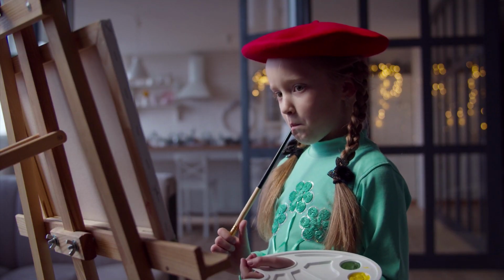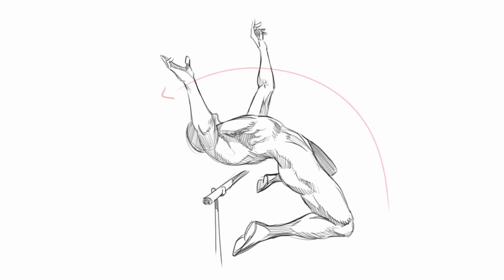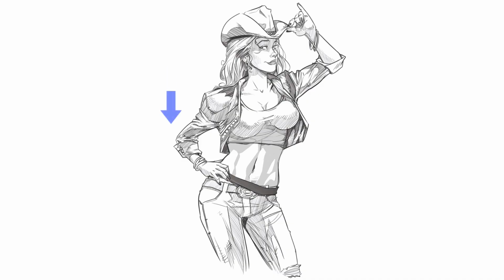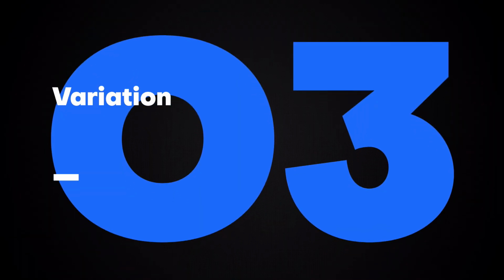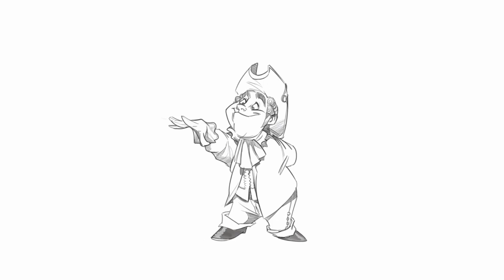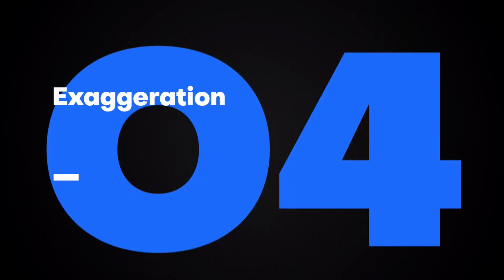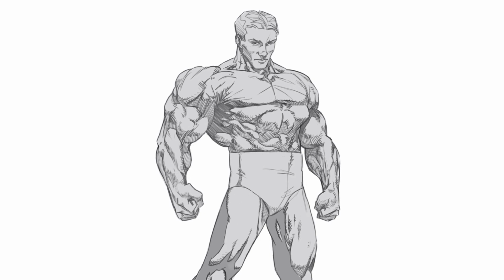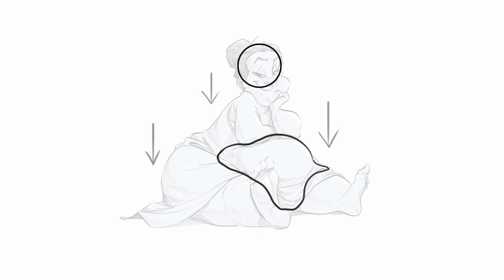5 Simple HACKS to add life to your drawings!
In this video, I'm going to show you 5 simple hacks that you must know in order to add life to your drawings. Additionally, we will apply that knowledge to a character from scratch!

Chapters:
0:00​ Intro
0:17 Presentation
1:04​ Hack 1
2:10 Hack 2
3:05 Hack 3
4:39​ Hack 4
5:48 Hack 5
6:58 Let’s Draw!
10:51​ Outro